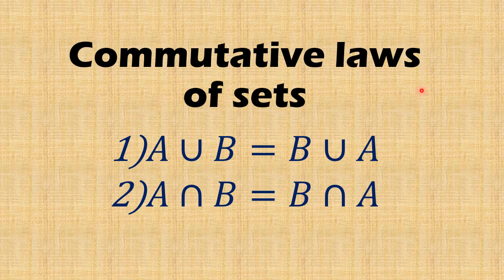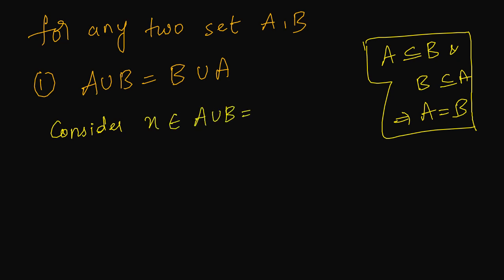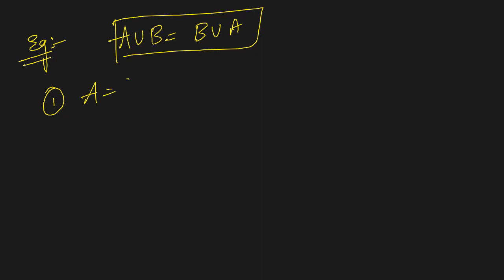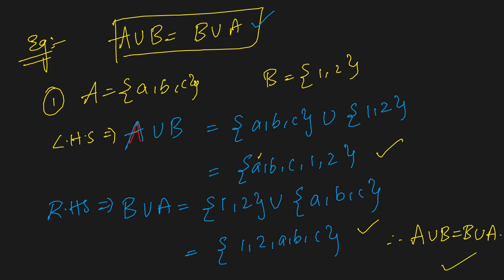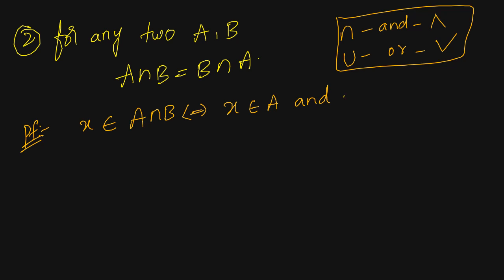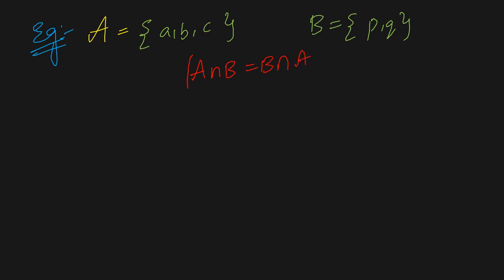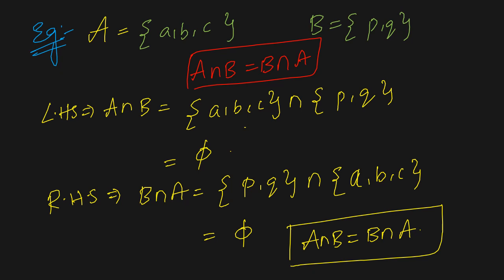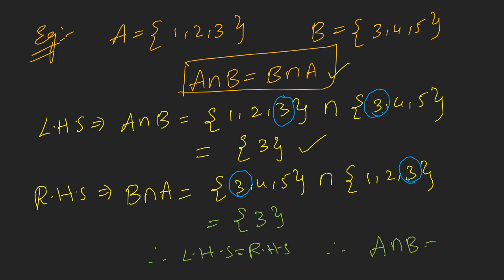Commutative laws |set theory| commutative laws proof and examples |class 11 & 12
In this video we will learn :
1) what is the commutative law of sets
2) definition of commutative law of sets
3) proof of a commutative law of sets
4) examples of commutative law of sets
5)𝐴∪𝐵=𝐵∪𝐴
6)𝐴∩𝐵=𝐵∩𝐴